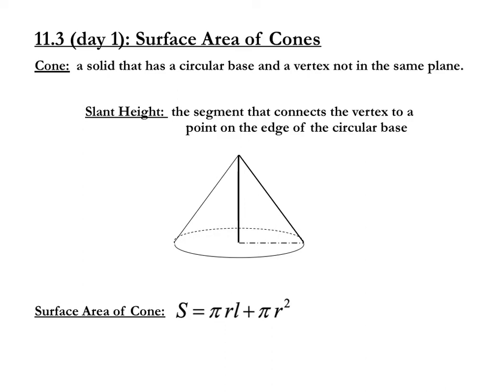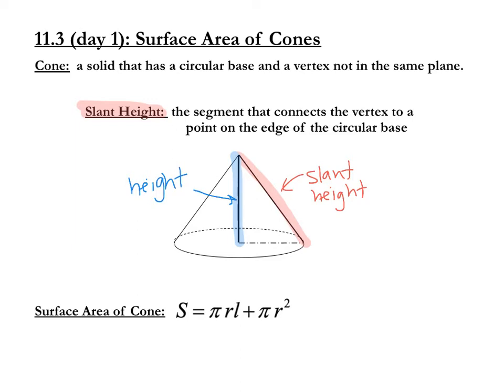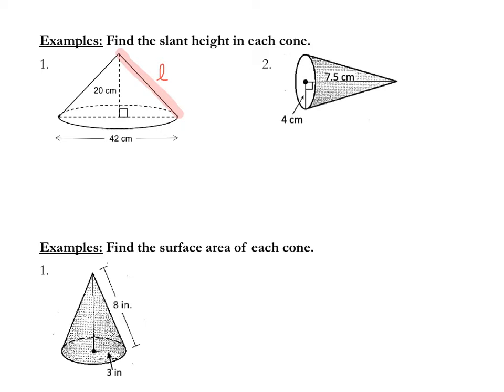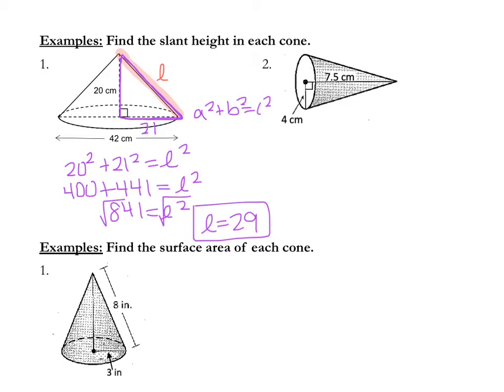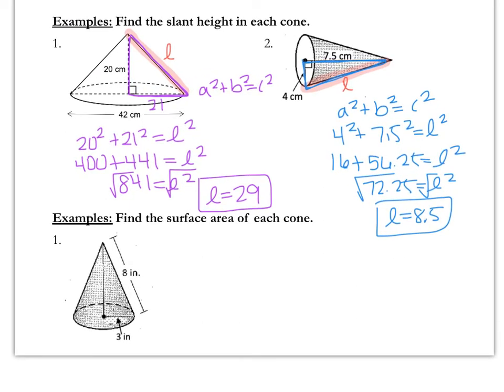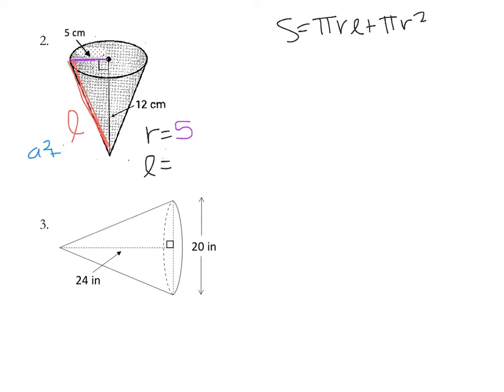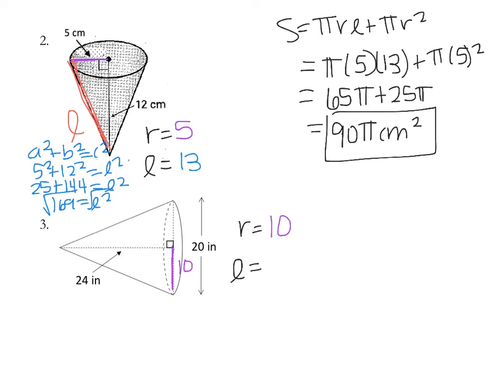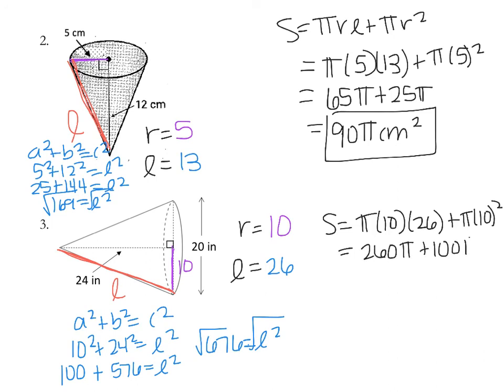Geom A 11.3 (day 1) Notes